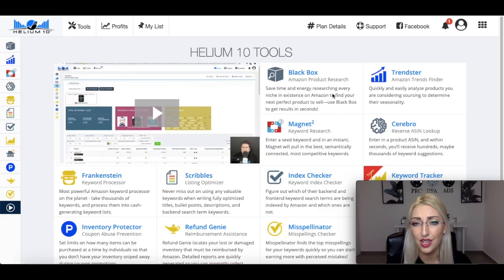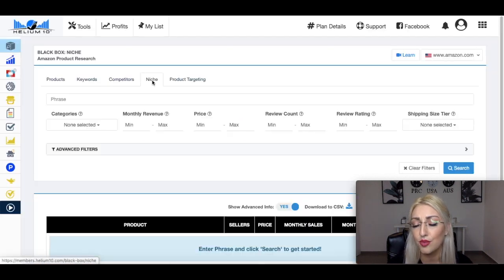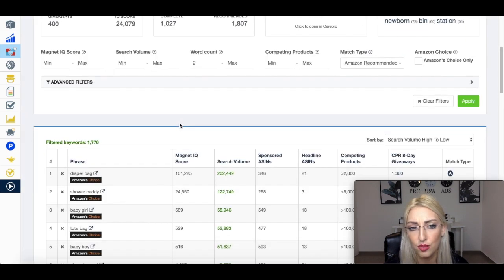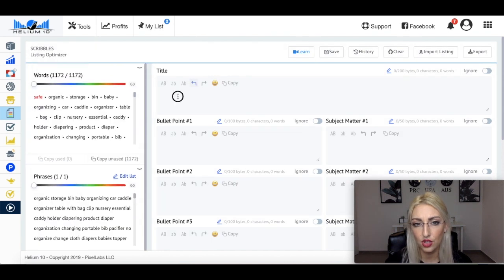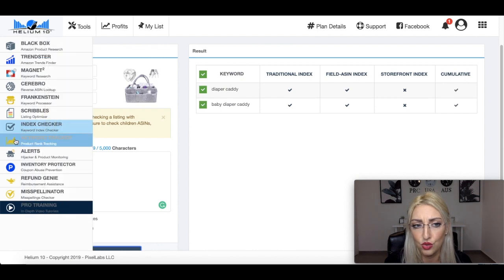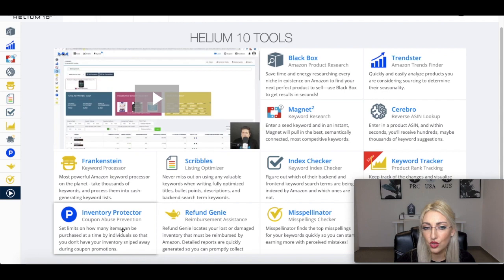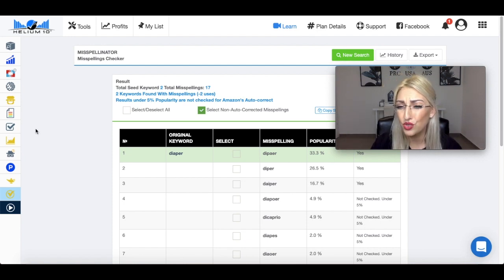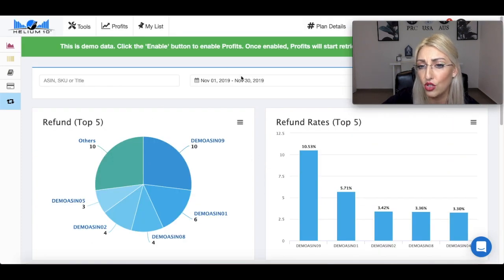The Best Software for Amazon FBA Sellers HELIUM 10 Overview, STEP by STEP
In this video, I show an overview of the 20+ tools Helium 10 offers for Amazon FBA sellers. This is BY FAR the number 1 tool on the market!

I show briefly how you use each tool, and this will be a part 1 to a serious I will make on how I use all the tools.

🔥🔥 DISCOUNTS & RESOURCES 🔥🔥

( Free Template for email in my facebook group)

►💎 NUMBER 1 INSPECTION COMPANY IN CHINA:
BD INSPECTIONS: